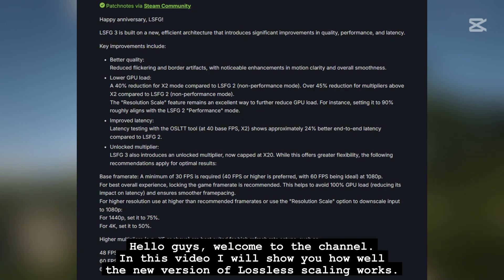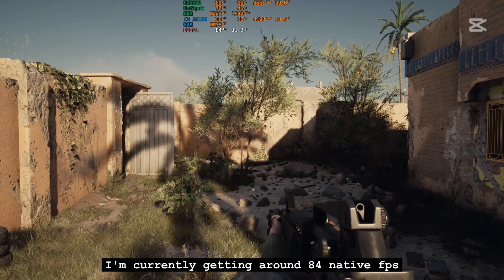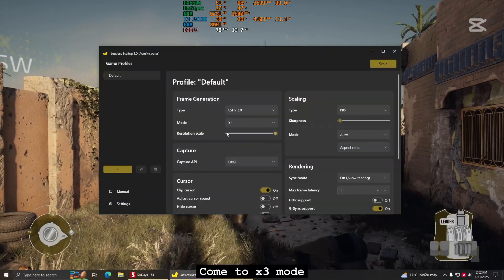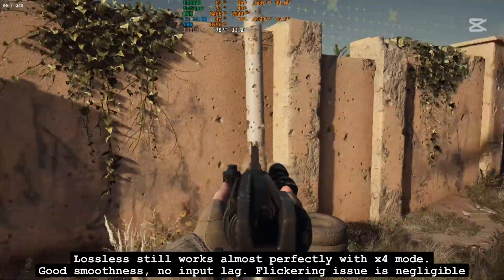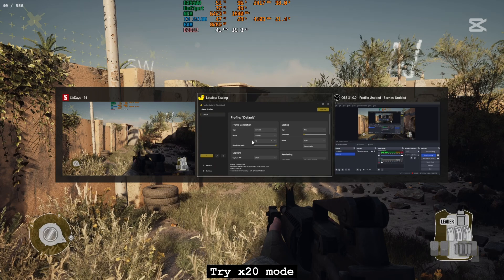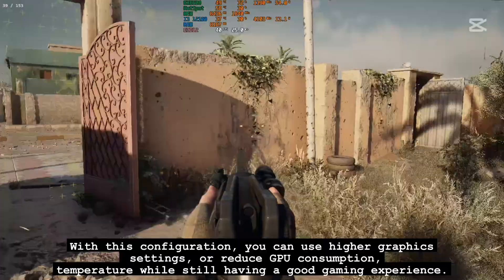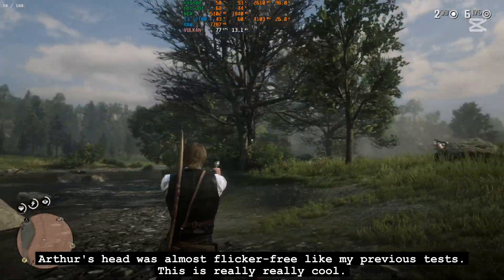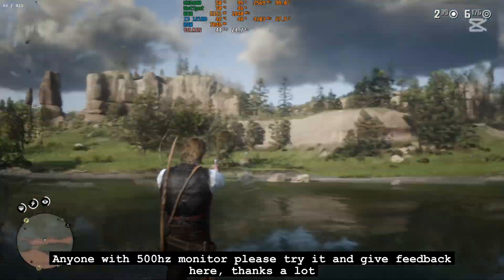Lossless scaling v3.0 - SUPER BIG UPDATE!! X10 and X20 Mode are crazy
- SUPER UPDATE for lossless scaling
- Testing Lossless scaling v3.0 with x10 and x20 mode
- No more input lag, no more flickering

*🖥️my hardware🖥️*